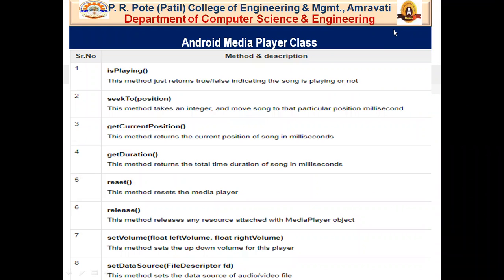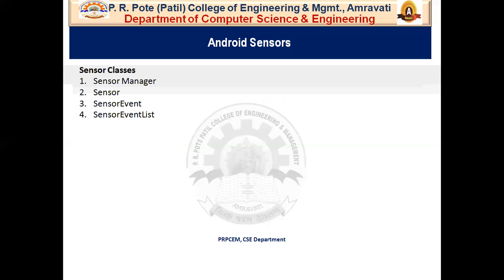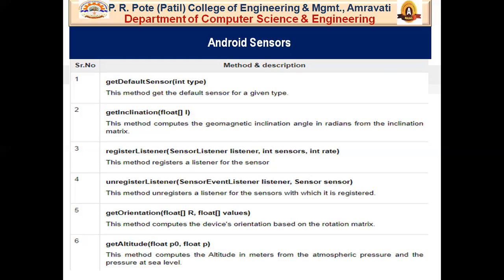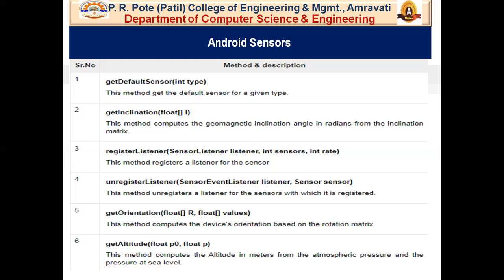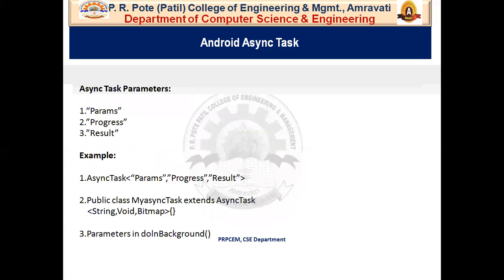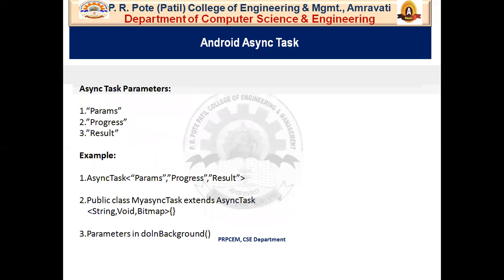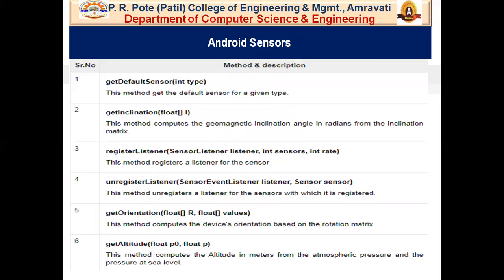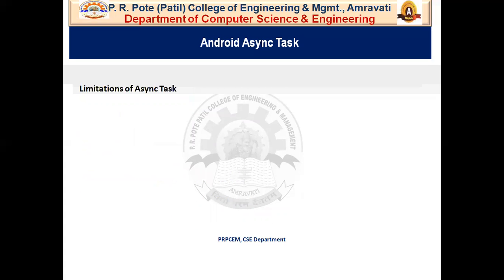Android Sensor | Async Task U5L6